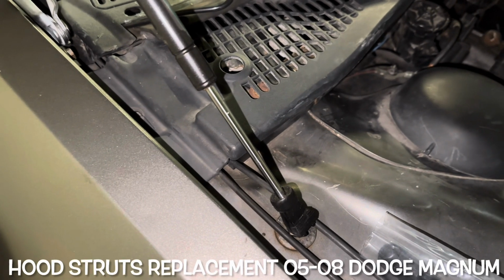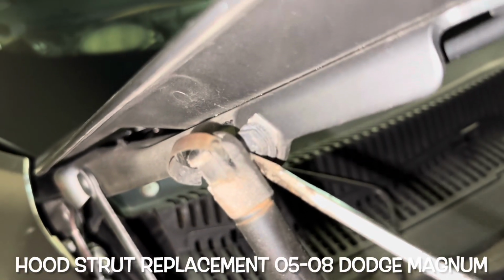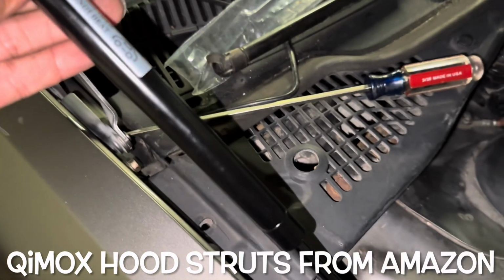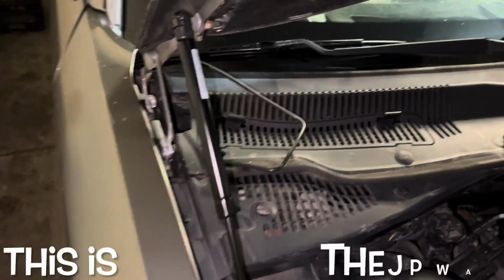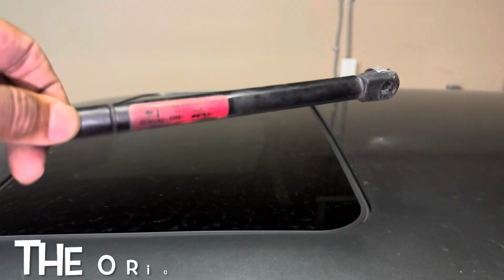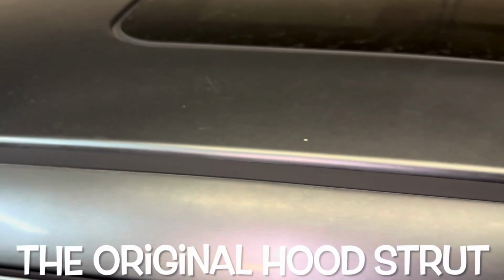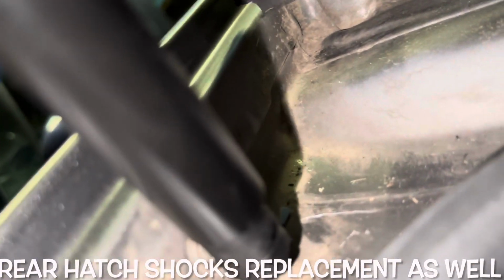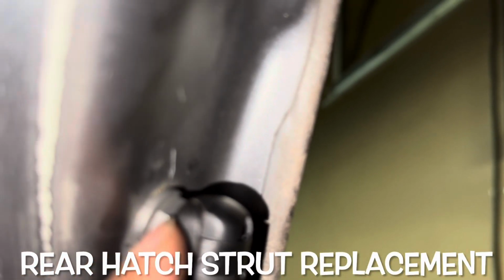How to replace Front Hood Struts And Rear Liftgate Struts 05-08 Dodge Magnum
How to replace Front And Rear Hood Struts 05-08 Dodge Magnum